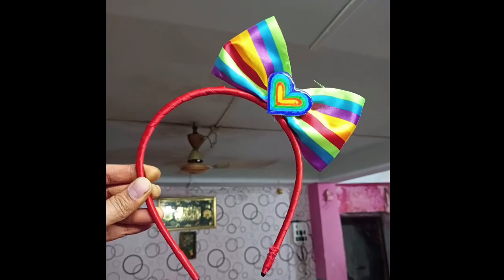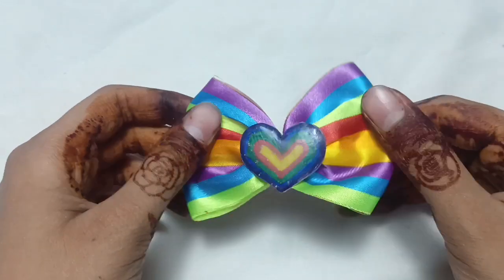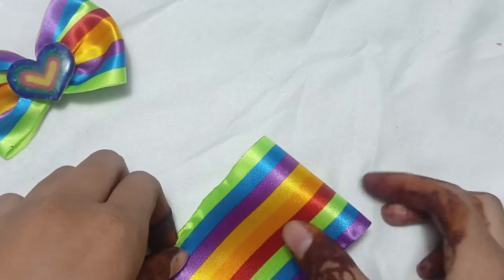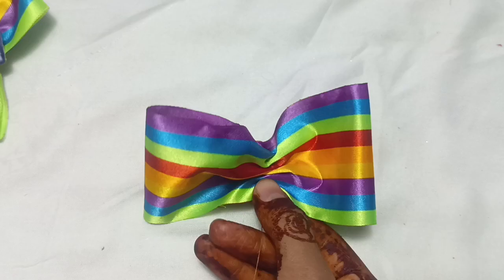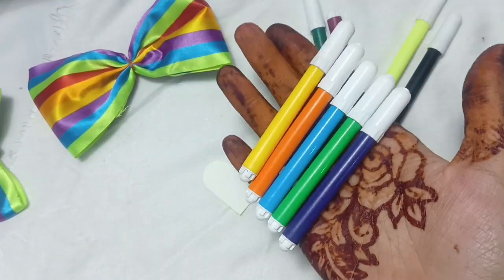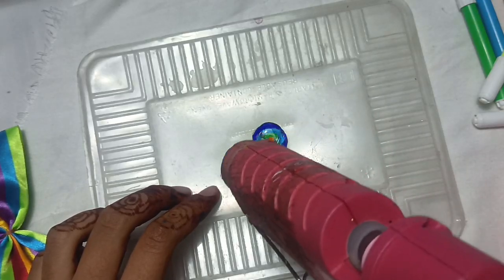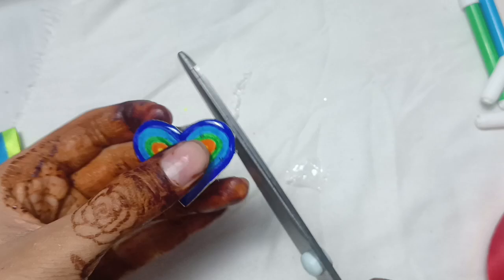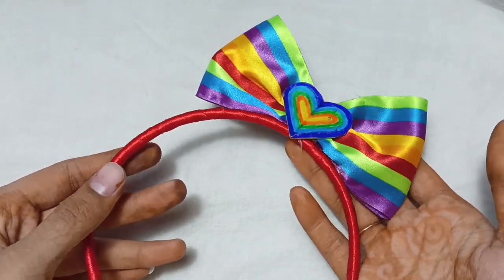DIY kids rainbow bow hairband | DIY cloth hairband | making hairband for kids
ingredients

1) fabric
2) ribbon
3) hairband
4) scetch pen
5) glue gun
6) thread and needle